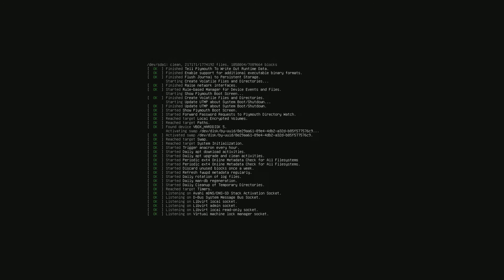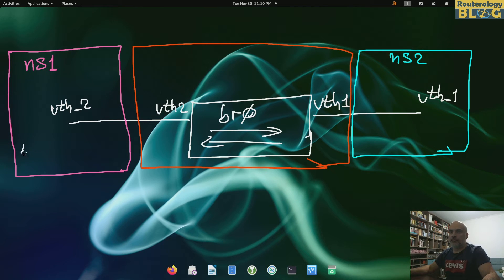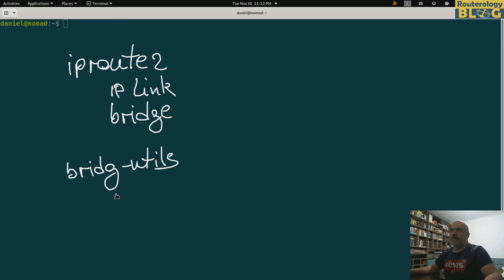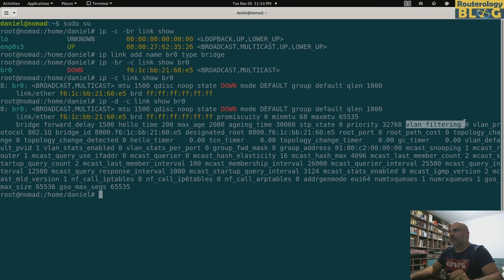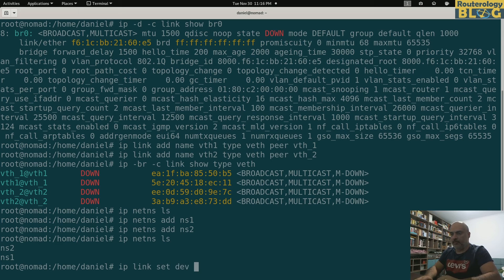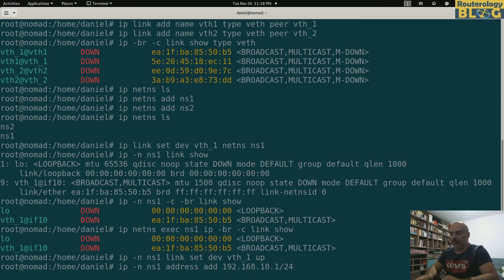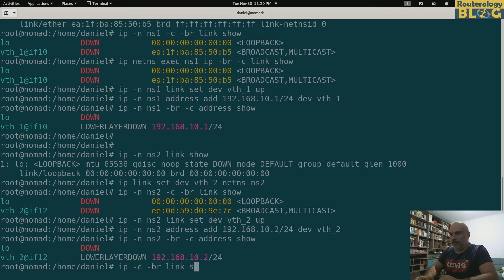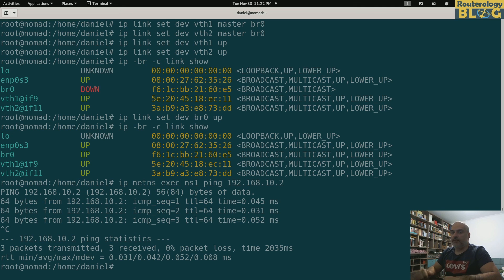Linux Bridging (part 1)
A simple lab where I will demonstrate linux bridging. I am using 2 veth interfaces and two network namespaces to simulate distinct broadcast domains.
If you follow this video you will learn how to configure a basic bridge in linux using only iproute2 package.